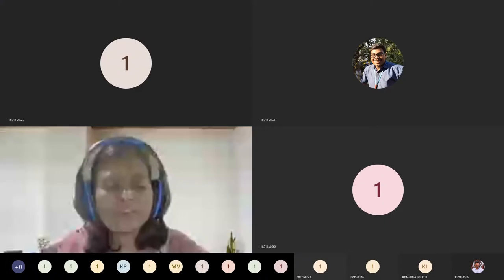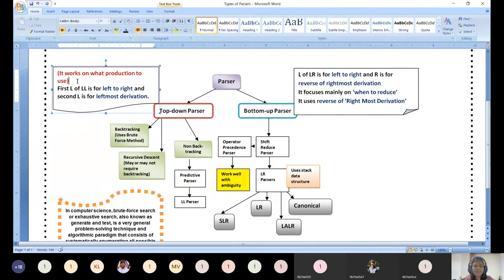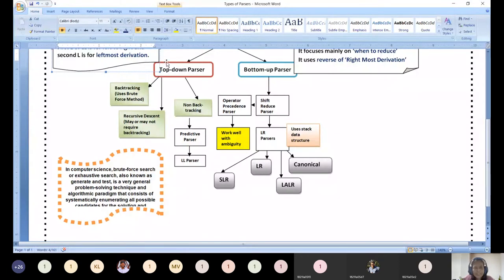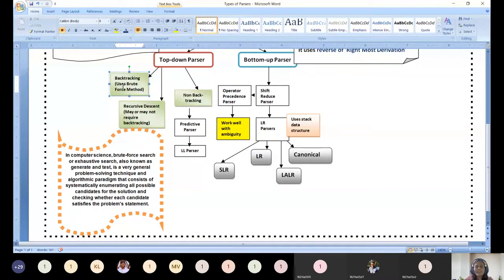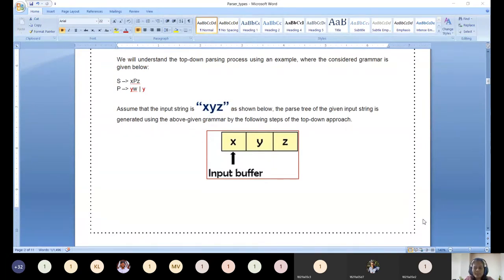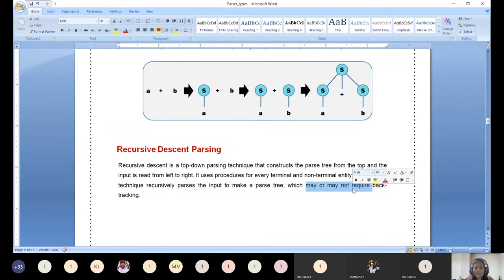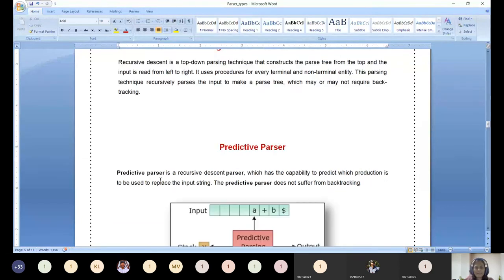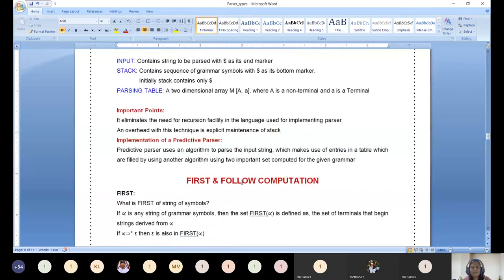Types of Parser - Top-Down & Bottom-Up